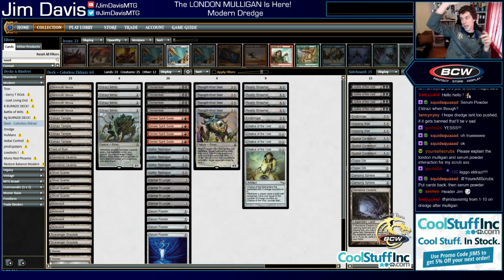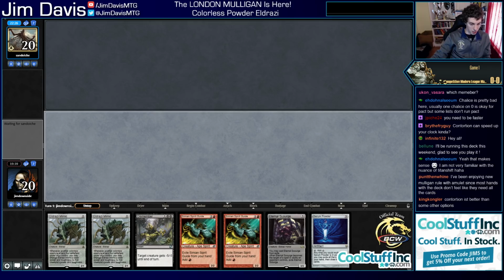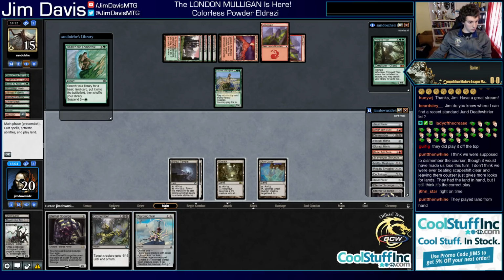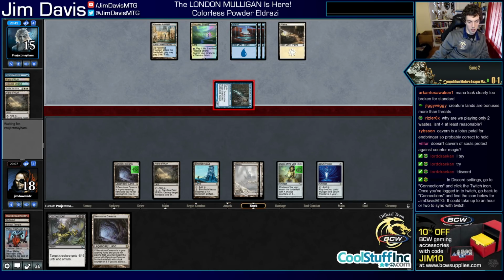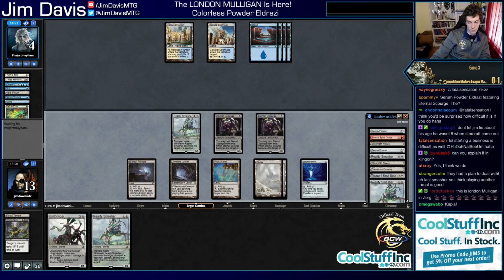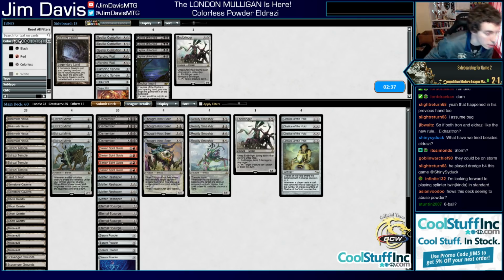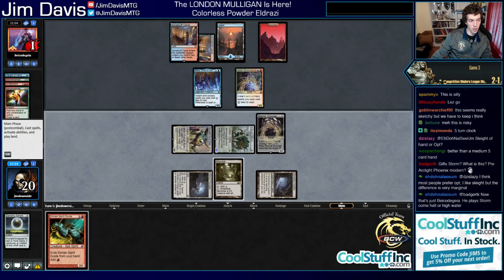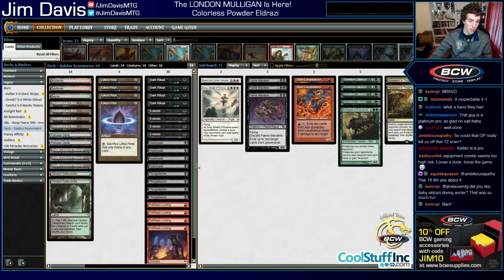London Mulligan Test: New Rule Plus Serum Powder Equals More Eldrazi Temples!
The new London Mulligan rule is live for testing on Magic: Online! We are trying out the rule in decks that seem to benefit from it most, with Serum Powder Eldrazi next!

4 Blinkmoth Nexus
4 Chalice of the Void
4 Dismember
4 Eldrazi Mimic
4 Eldrazi Temple
1 Endbringer
4 Eternal Scourge
1 Field of Ruin
2 Gemstone Caverns
4 Ghost Quarter
4 Matter Reshaper
4 Mutavault
4 Reality Smasher
2 Scavenger Grounds
4 Serum Powder
4 Simian Spirit Guide
4 Thought-Knot Seer
2 Wastes

Sideboard
2 Damping Sphere
1 Endbringer
1 Gemstone Caverns
4 Leyline of the Void
3 Spatial Contortion
2 Torpor Orb
2 Warping Wail